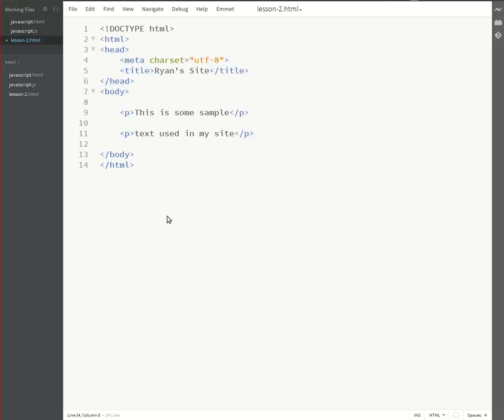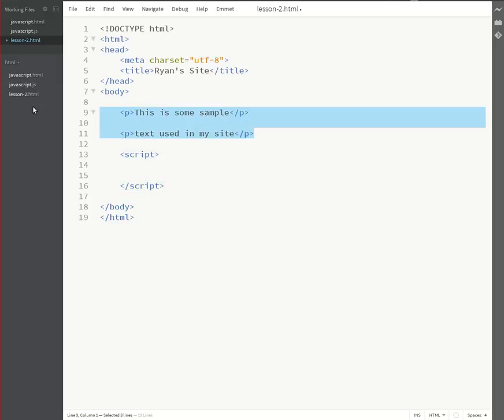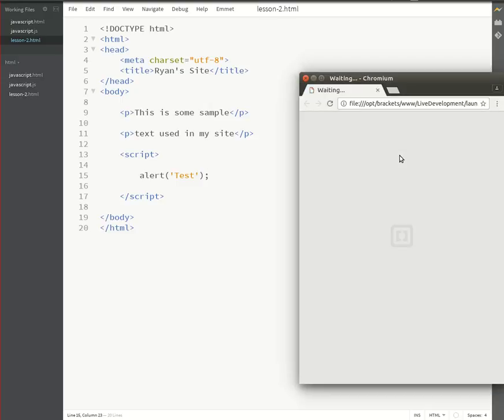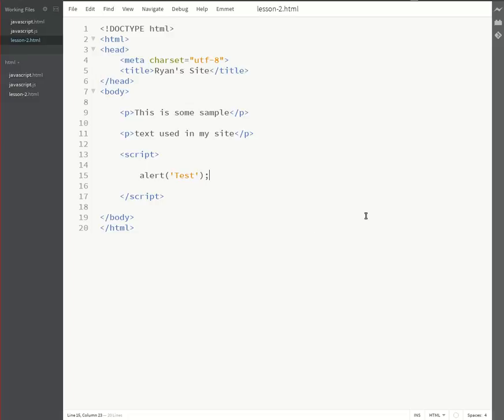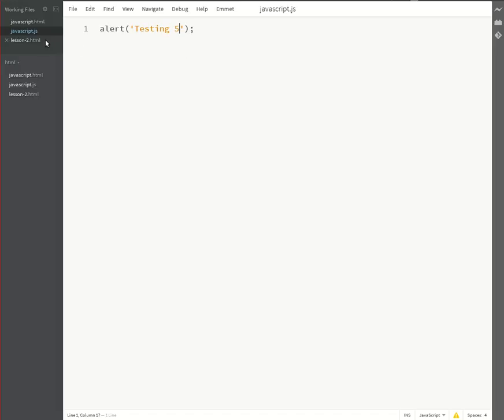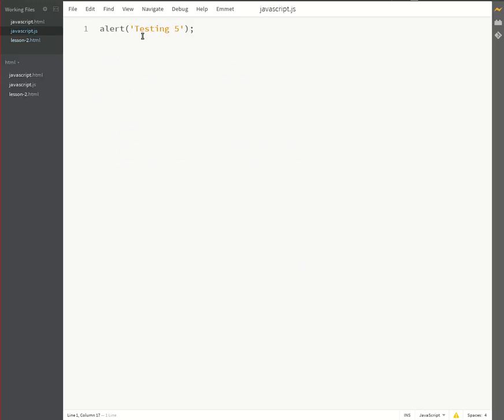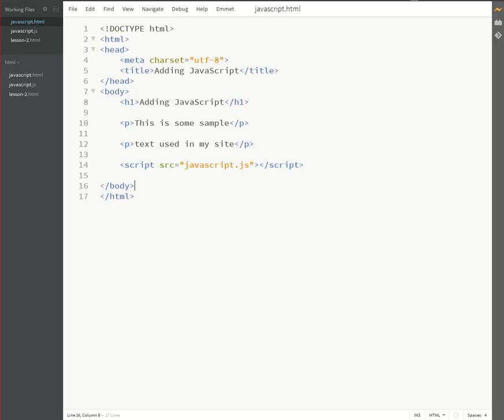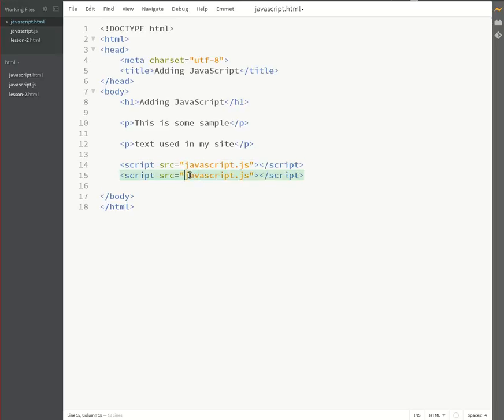05 Adding JavaScript | HTML Course